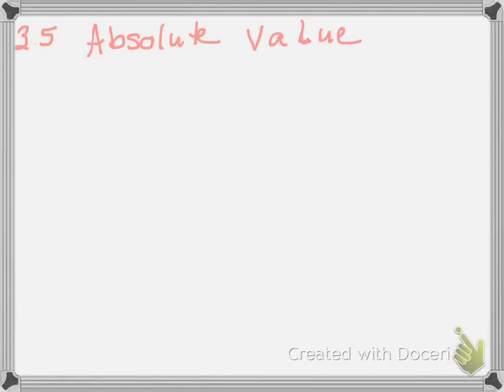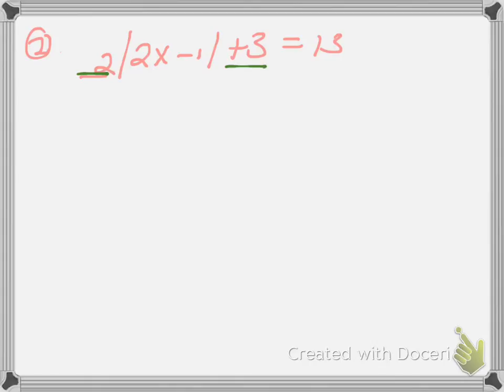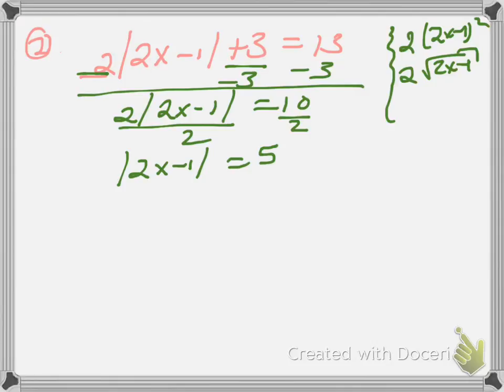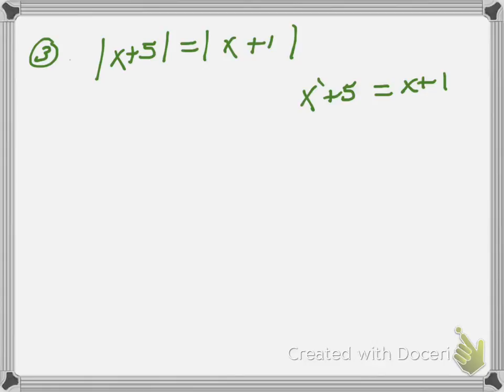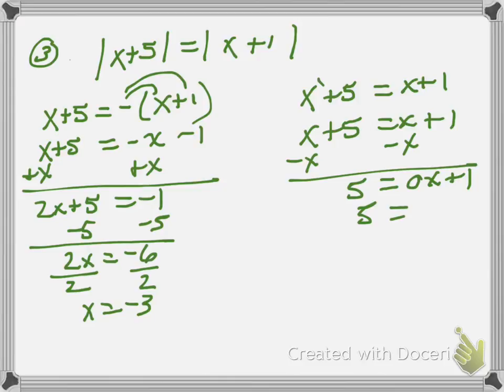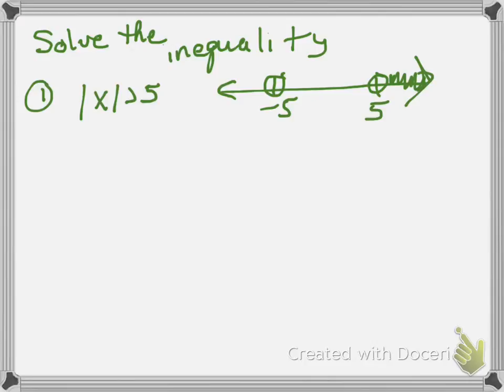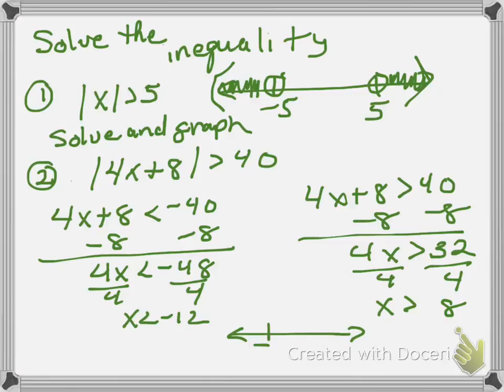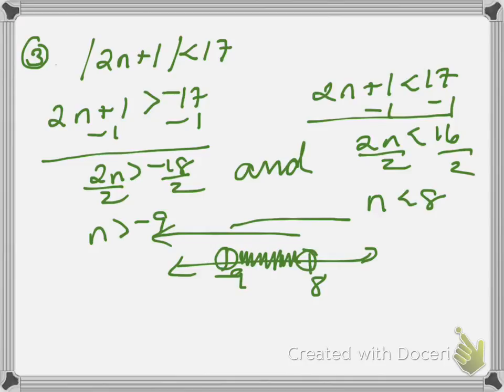A2 solve abs val